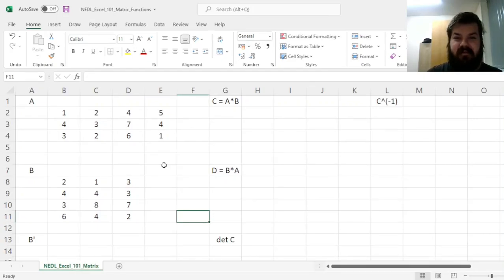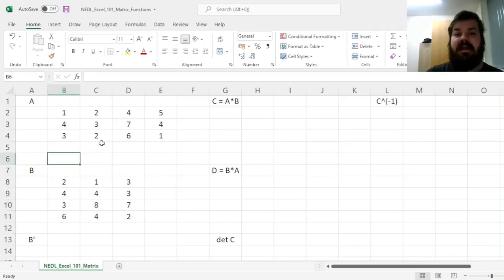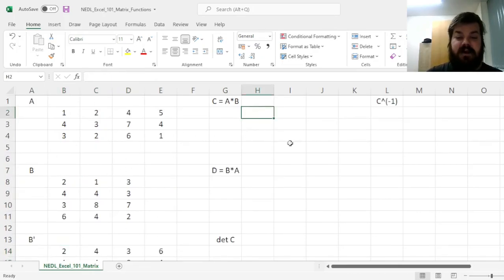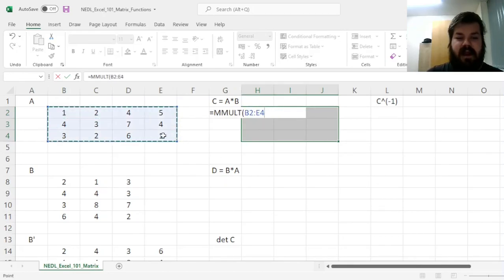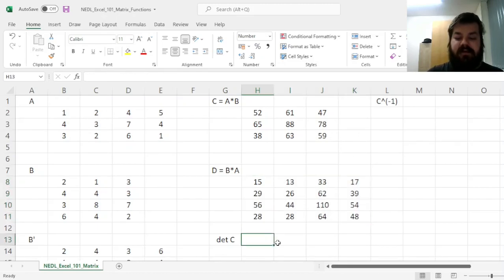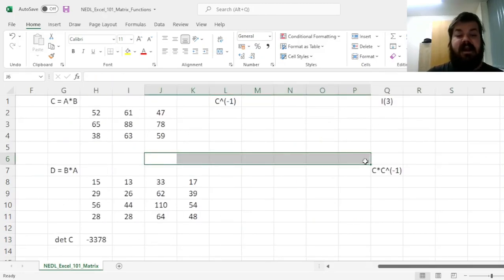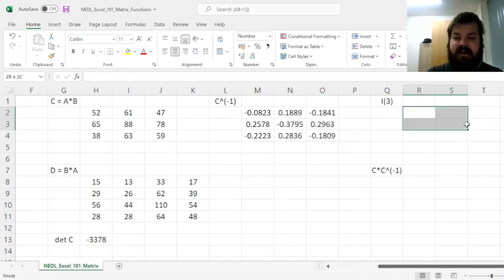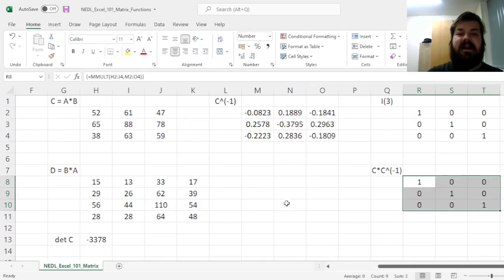Excel 101: Matrix functions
Today we are going to investigate matrix functions in Excel, including TRANSPOSE, MMULT, MINVERSE, MUNIT, and MDETERM, using a simple example in less than five minutes.